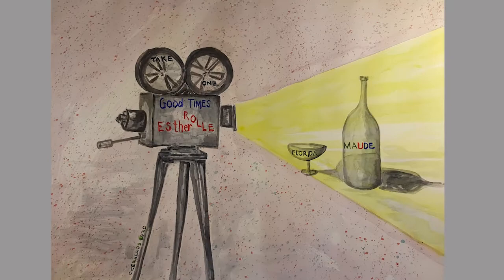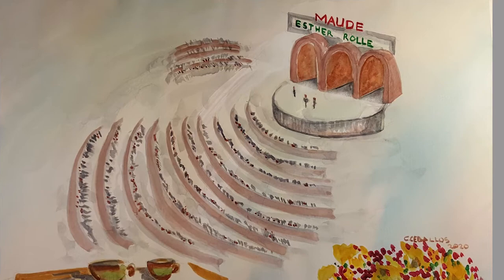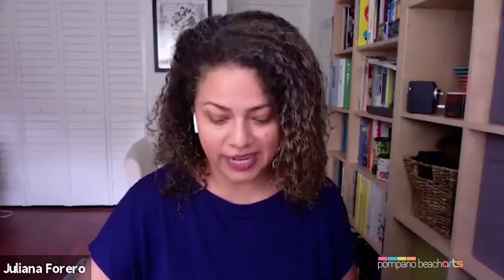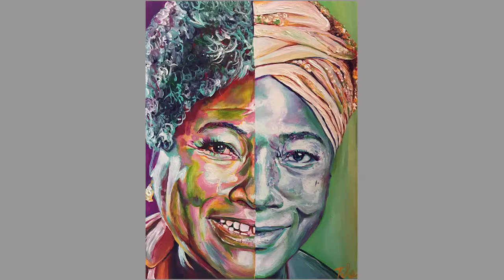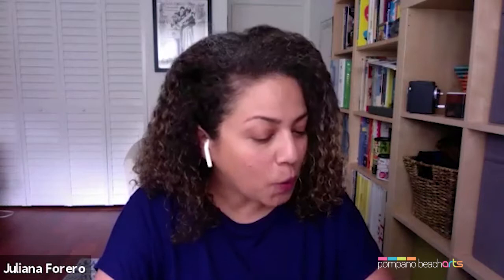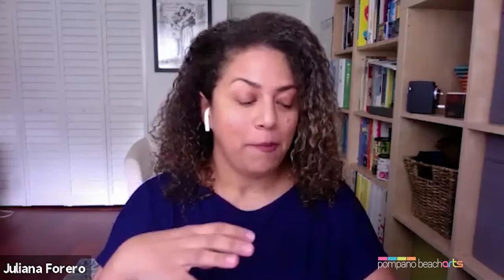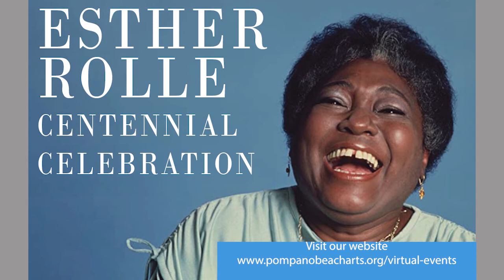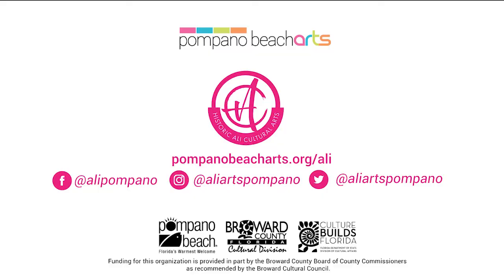Esther Rolle Sneak Peek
In celebration of Esther Rolle’s Centennial, Pompano Beach Arts held a call to artists to share their creative interpretation of what the iconic actress meant to them. Today, consulting curator Juliana Forero shares some of the pieces and provides in-depth insights into a few key pieces.